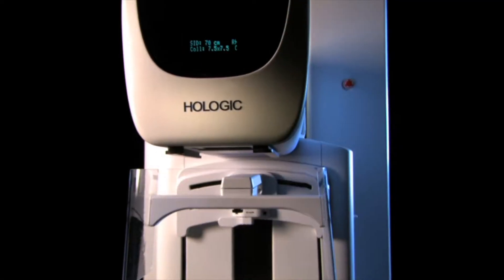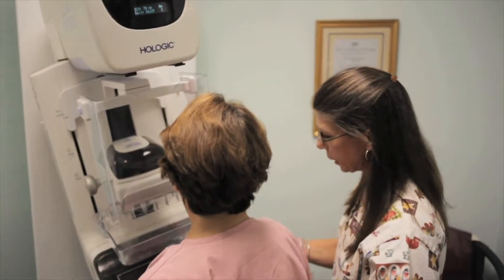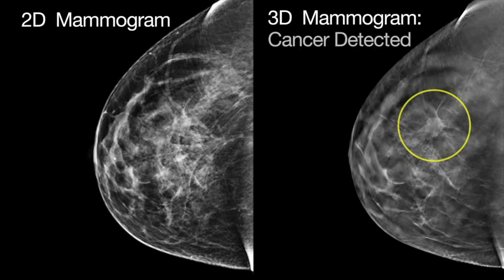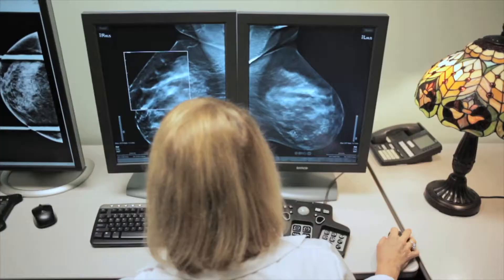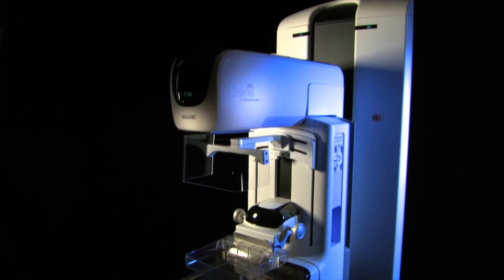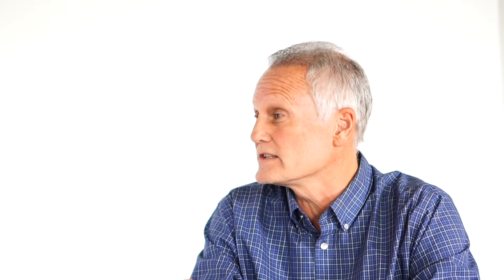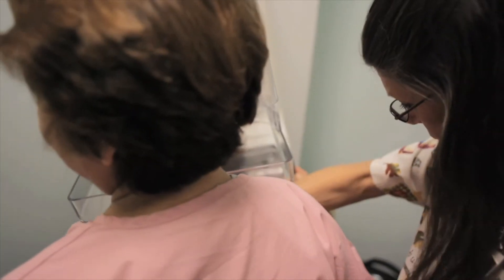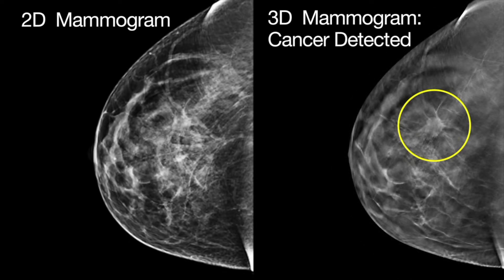Wake Up with Wilson: Breast Cancer Awareness Month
On this month’s episode of Wake Up With Wilson, we are sitting down with a Breast Cancer Survivor to share her story as she encourages others to take action. Dr. David Brown also talks about the importance of early detection and the benefits of 3D mammography.